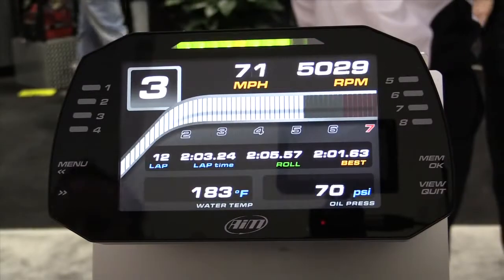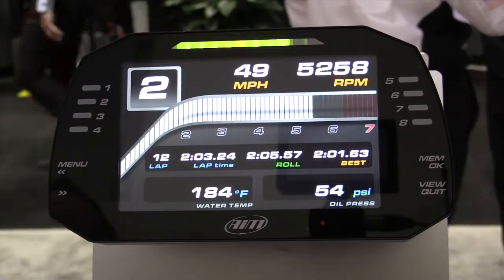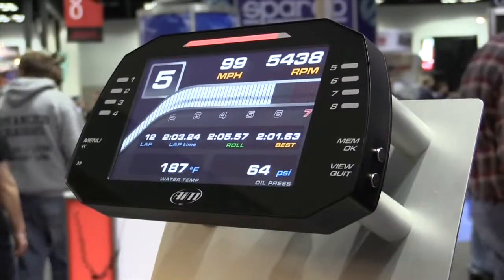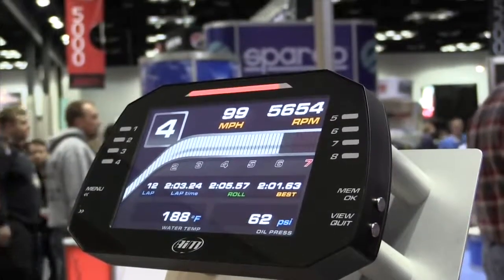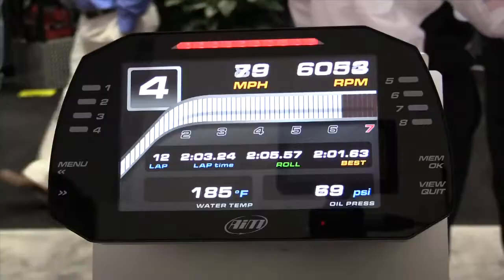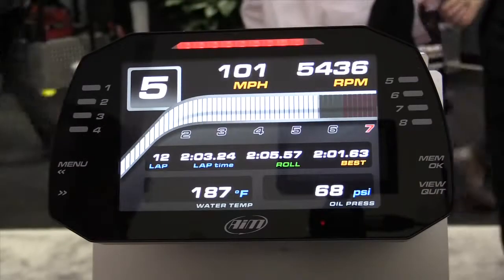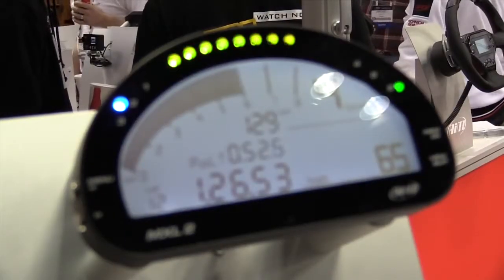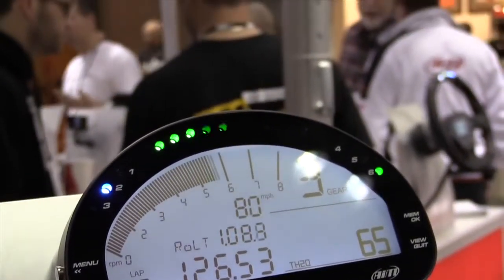Learn about Aim Sports new full colour display logger MXG